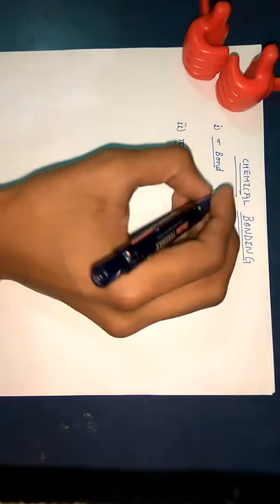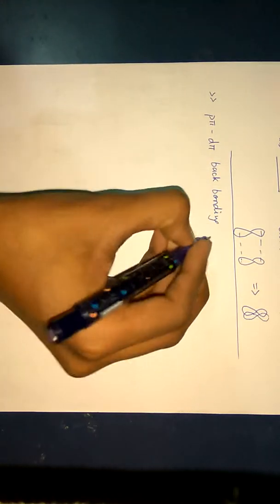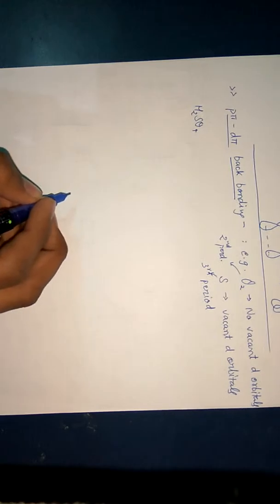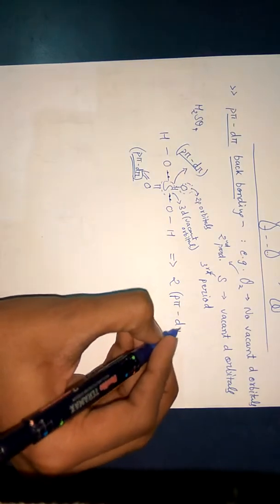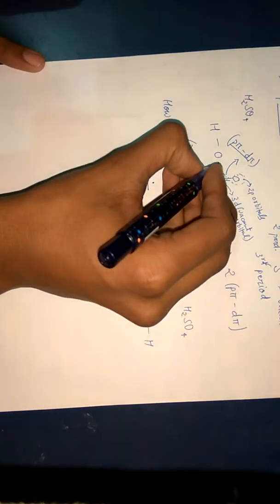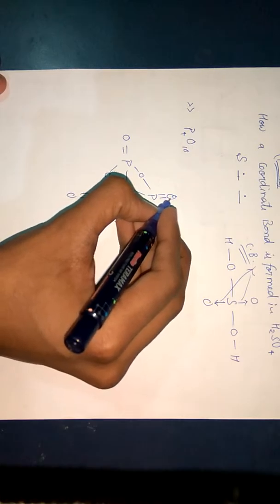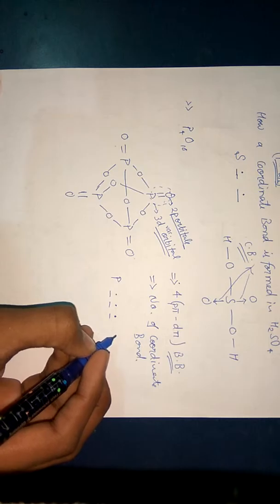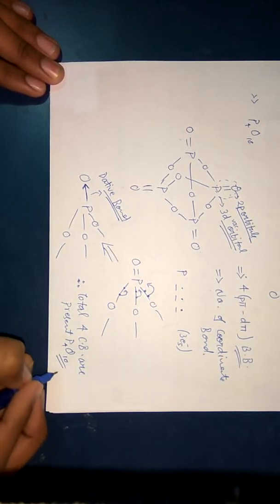Chemical Bonding pπ dπ ,,dπ dπ .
Bonding method with coordinate bond